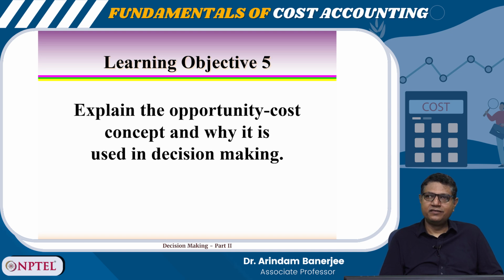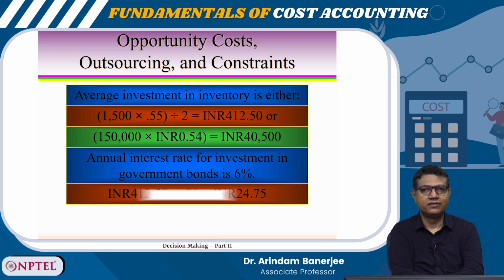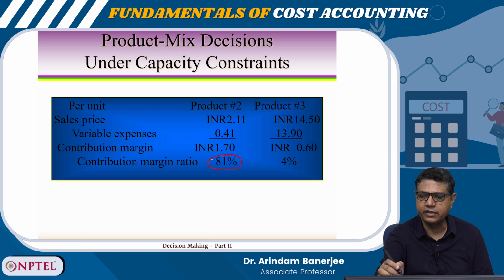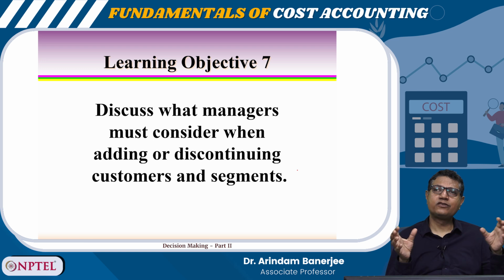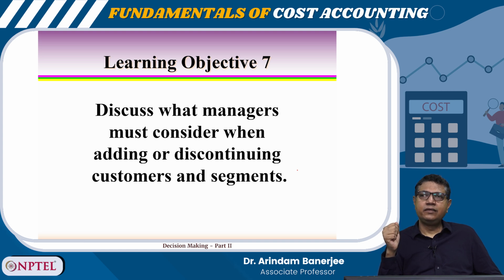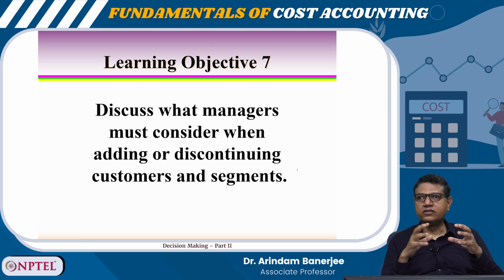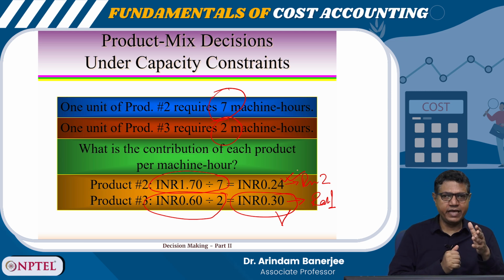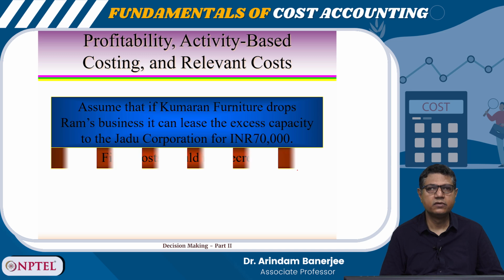Decision Making - Part II